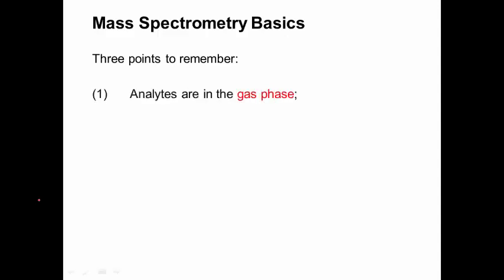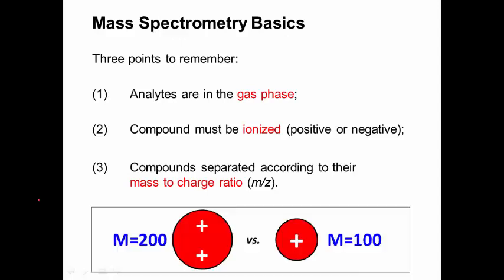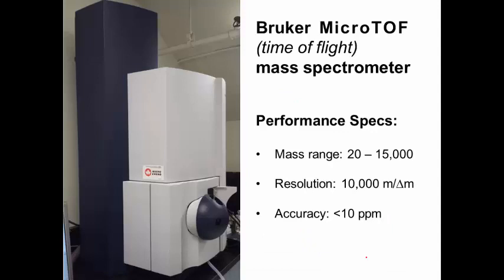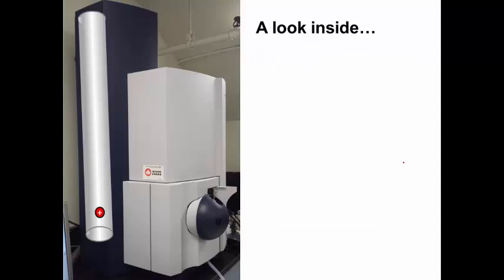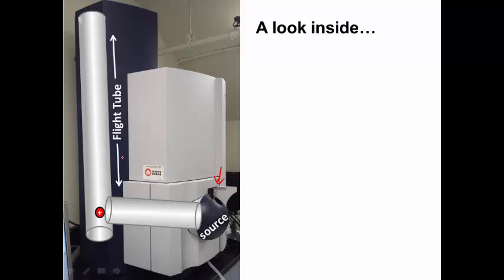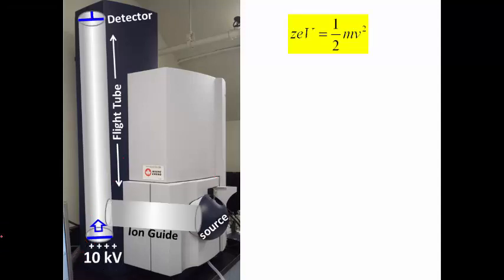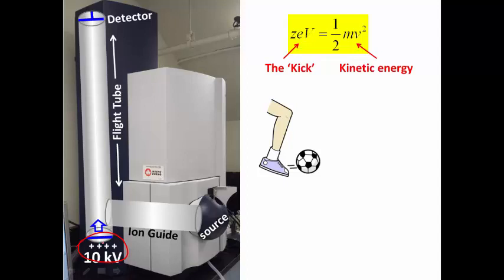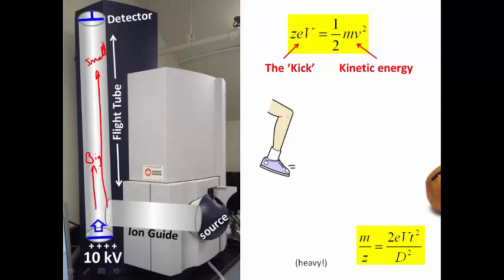Time-of-flight mass spectrometry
A simple description of how mass spectrometers separate ions according to m/z, using time-of-flight as an example